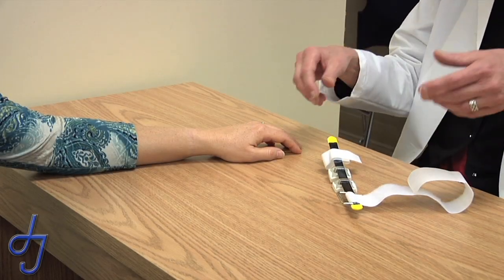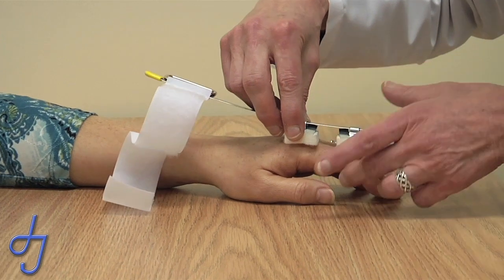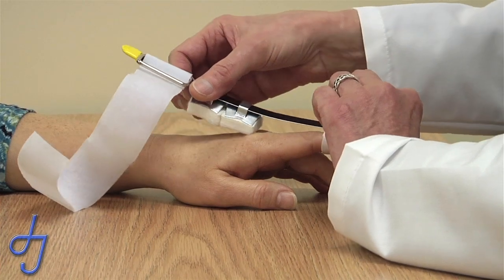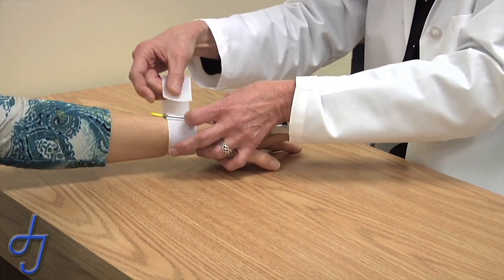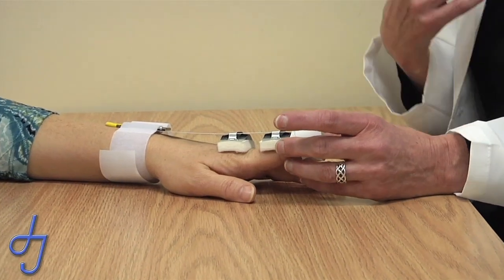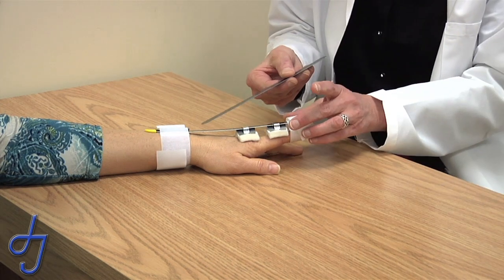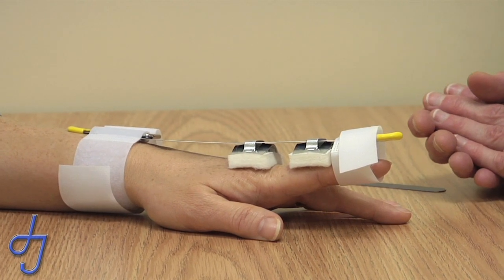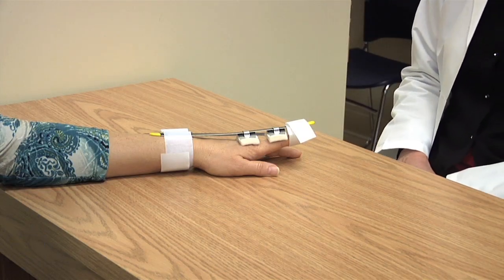Joint Spring Application